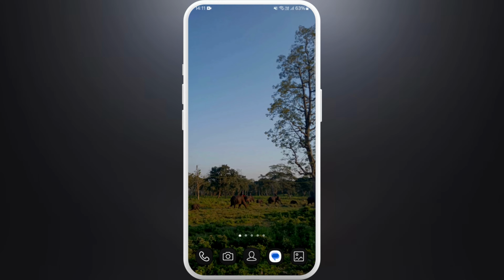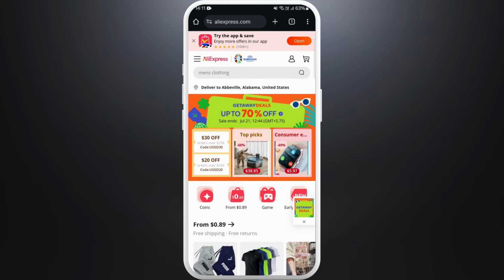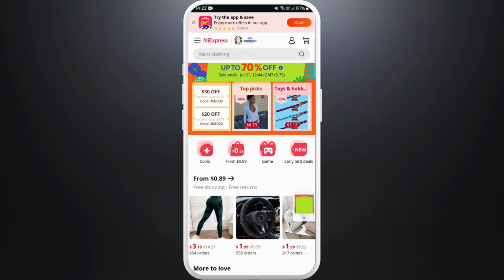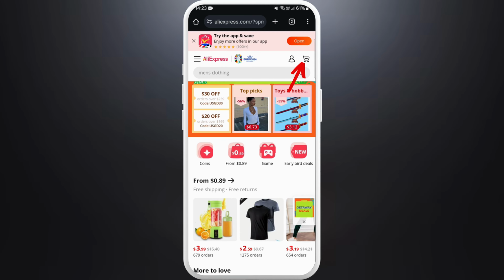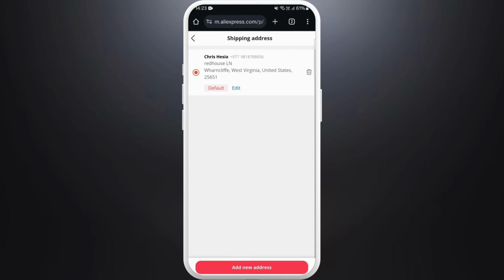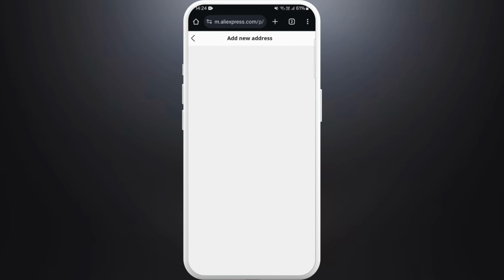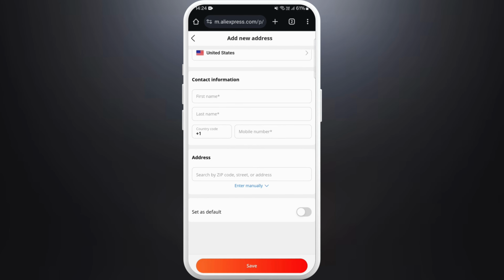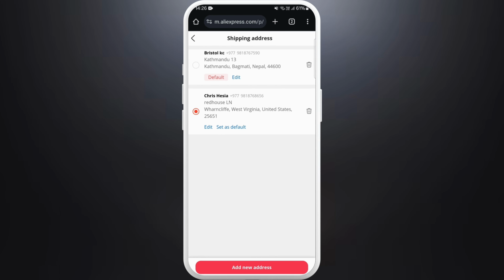How to Add Billing Address on AliExpress 2024?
In this tutorial, we'll show you how to add or update your billing address on AliExpress. Keeping your billing address current is essential for accurate billing and smooth checkout experiences. Follow these easy steps to ensure your address is correctly saved.